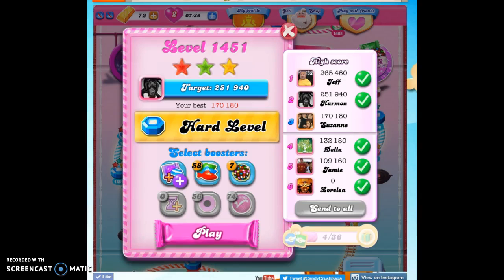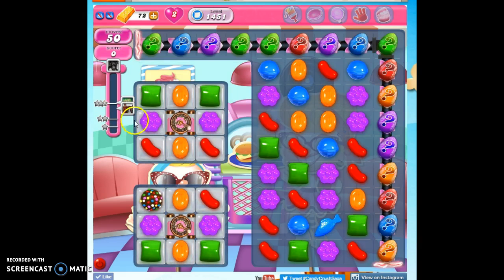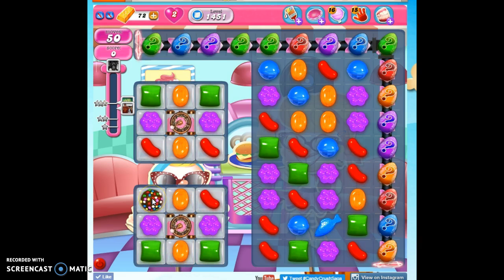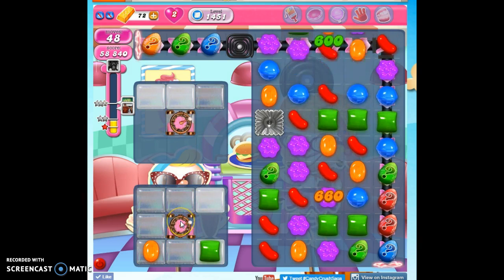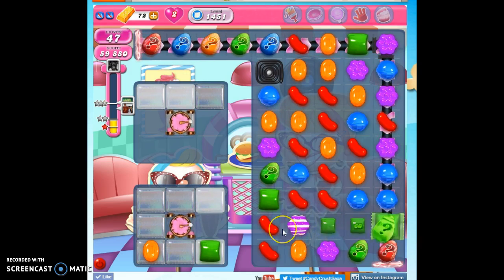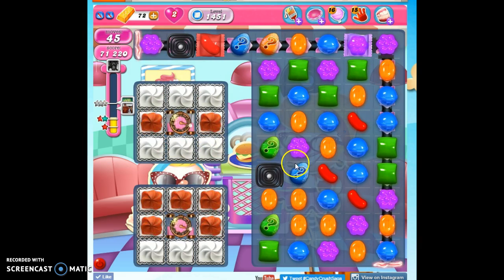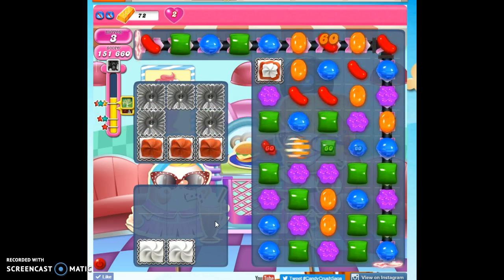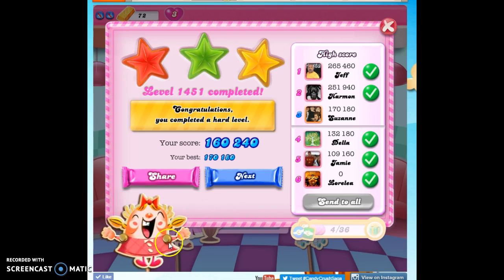Candy Crush Level 1451 help w/audio tips, hints, tricks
with help for Candy Crush Level 1451, walkthrough with audio, 3 stars, 3 boosters. Special dedication to Lorelea!